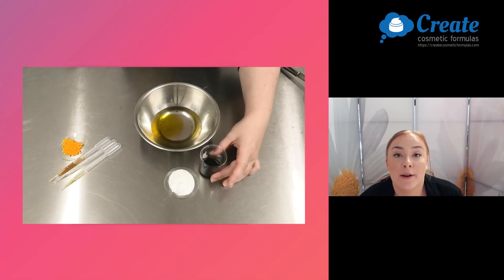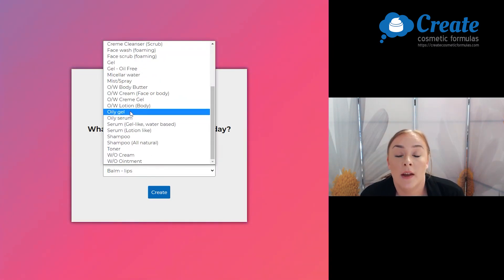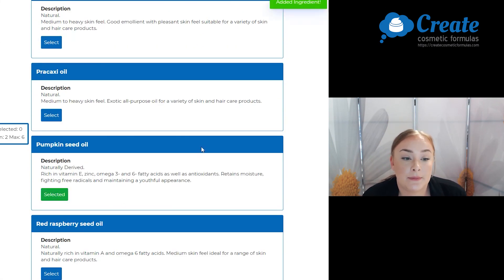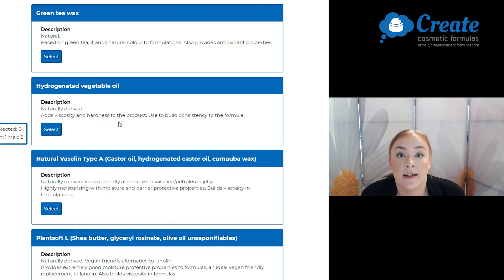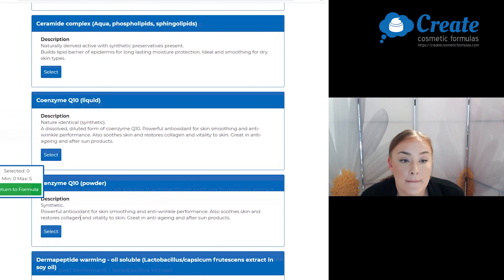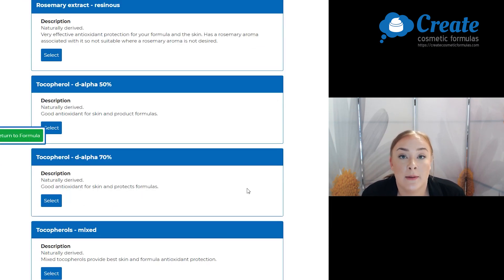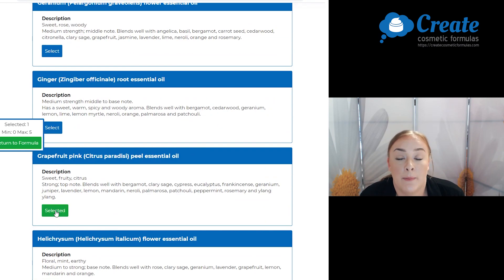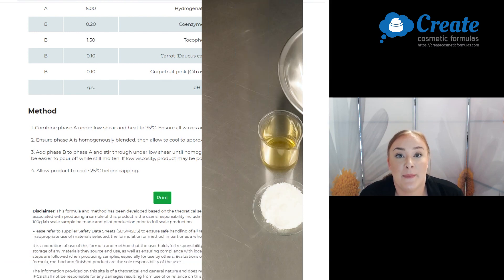How to make Nutrient oily gel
Want to make a Nutrient Oily Gel? Watch this video to find out how easy the Create Cosmetic Formulas program lets you pick and choose the ingredients you want to use in your cosmetic formulas, then create the cosmetic formula for you. Then, watch how it gets put together in the lab so you can make your own nutrient oil gel easily at home!

Create cosmetic formulas is a revolutionary new program that helps you make cosmetic formulas, without needing any experience or cosmetic science training. Select cosmetic ingredients you want your cosmetic formulas to contain, and avoid the ones you don’t. The Create Cosmetic Formulas program then automatically creates a method to help you put your cosmetic ingredient selections together the right way, for formulating success without needing to know the how and why of cosmetic formula creation. Get making cosmetics confidently!